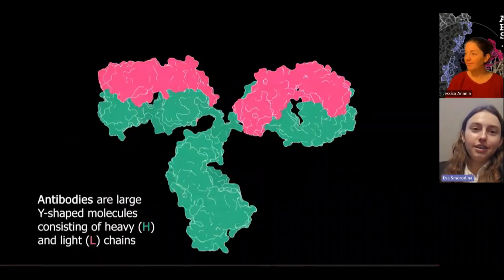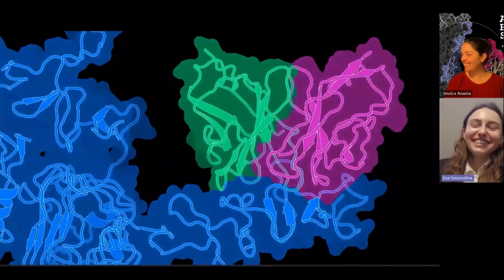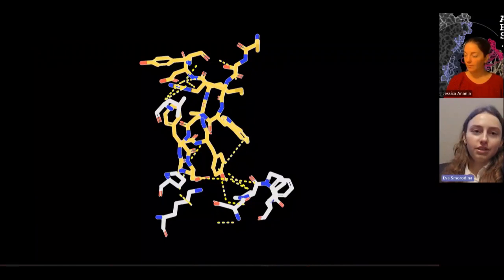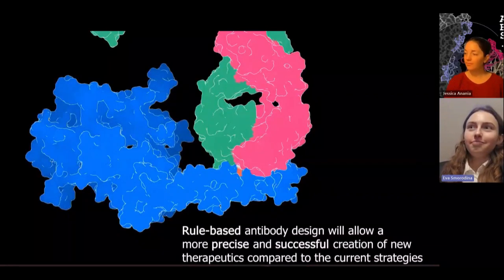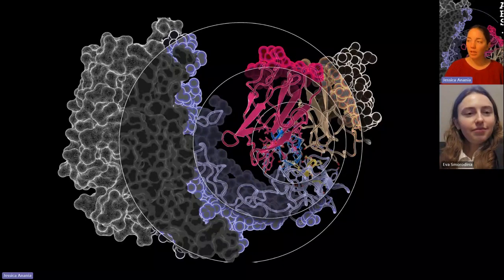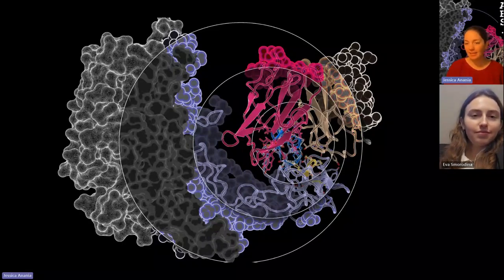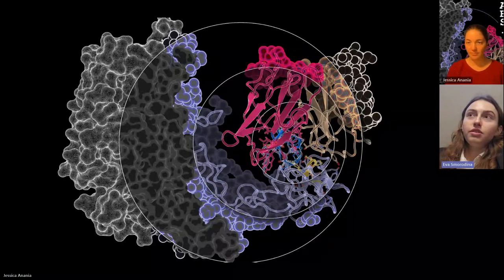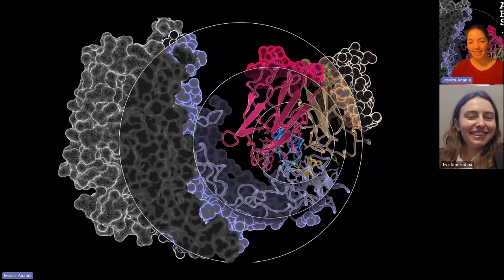Interview with Eva Smorodina (University of Oslo) winner of our 2024 Imaging Calendar Competition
Eva Smorodina (University of Oslo and Oslo University Hospital, Norway) is the winner of our 2024 Imaging Calendar Competition, and the scientist behind the image "Getting closer to binding with every step" in the 2025 Calendar of The Antibody Society.

Eva is a PhD researcher at the University of Oslo.
Progress and challenges for the machine learning-based design of fit-for-purpose monoclonal antibodies
Biophysical cartography of the native and human-engineered antibody landscapes quantifies the plasticity of antibody developability